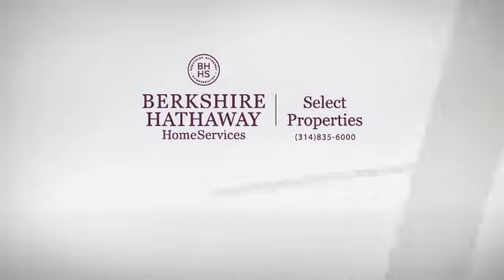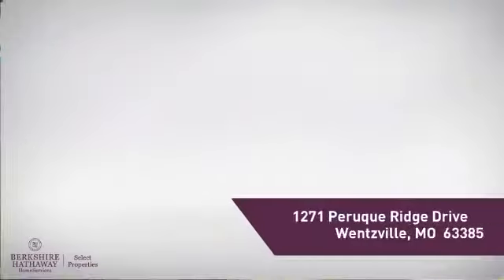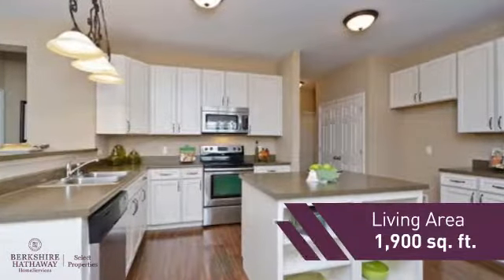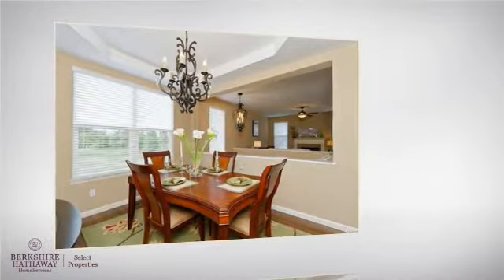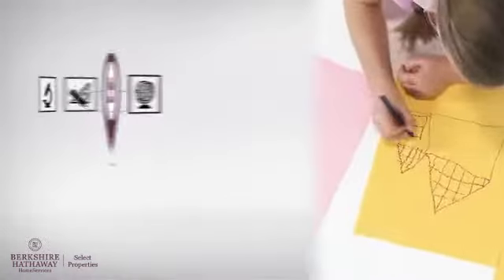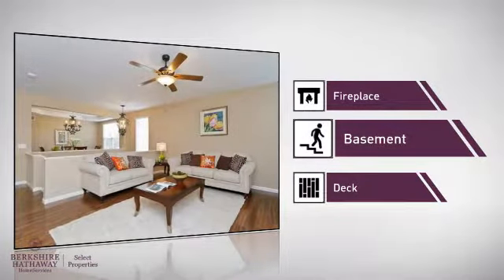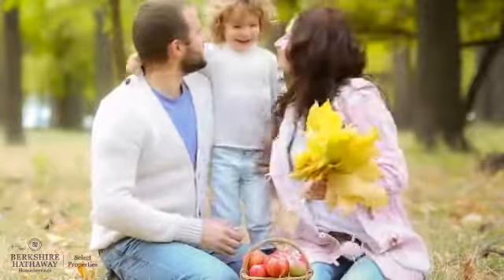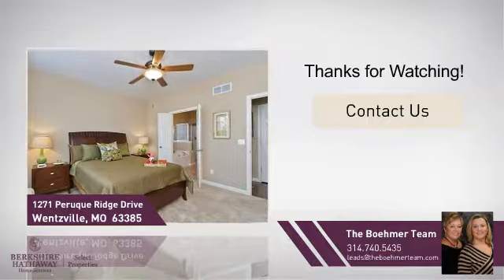Real Estate for sale in Wentzville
MLS#:17028857 Address:1271 Peruque Ridge Drive  Wentzville 63385 Heres your FINAL OPPORTUNITY to live in the gorgeous Boulder Ridge neighborhood! This 3 bedroom, 2 bath ranch offers 1,900 sq feet of smart, open living space and backs to trees.  The curb appeal is elegant with stone, vertical accent siding, a 3 car garage (tandem 3rd), architectural shingles, professional landscaping, full yard sod and an added width driveway.  Features include a 12 x12 screened in composite deck, 9 and 12 foot ceilings, direct vent gas fireplace, wrought iron railing at the open stairs, a dynamic Deluxe Kitchen staggered height white cabinets, a large island with breakfast bar, granite countertops, stainless steel appliances, laminate wood flooring in the Entry-Hallway-Kitchen-Great Room-CafÃ©-Dining Room-Den-Mud Room, tray ceiling in the Dining Room, raised height bath vanities in the Master with wave bowls, separate tub and shower in the Master Bath, humidifier, custom wall color, R 38 ceiling insulation, Jeld-Wen Low E windows, garage door opener with digital keypad, drain tile extensions and more.  This popular floor plan is open and comfortable.  There is a walkout lower level with a tall pour, 12 x 12 patio and a rough in bath.  The Boulder Ridge neighborhood is surrounded by trees and has easy access to Highways 70 and 40. Be near the many services, restaurants and shopping on Wentzville Parkway. Desirable schools, lots to love, check it out! This home is under construction and scheduled for a July completion.